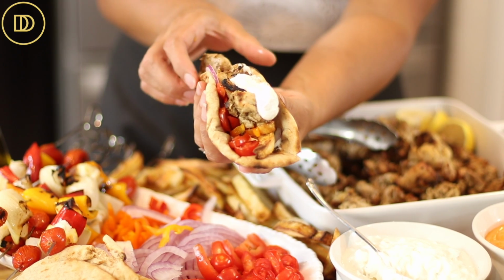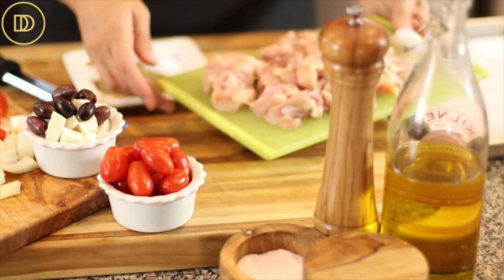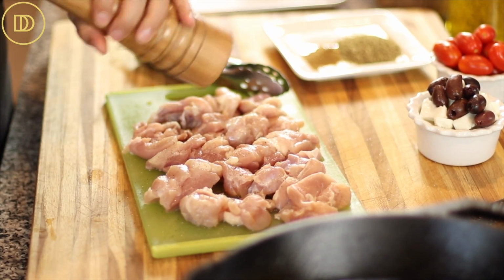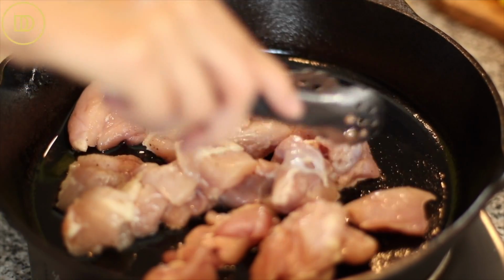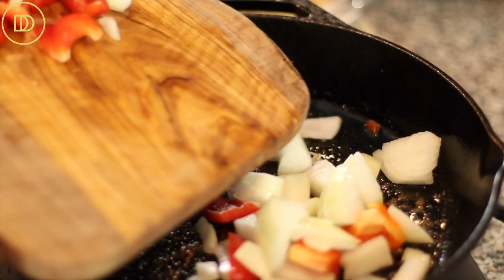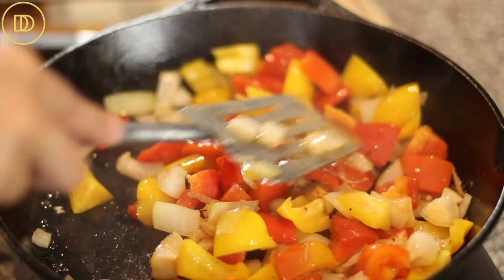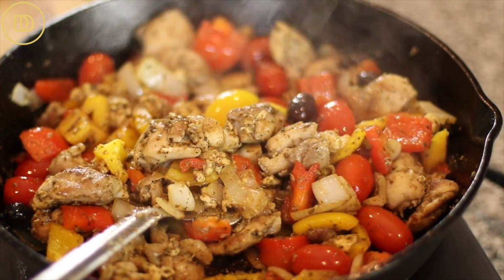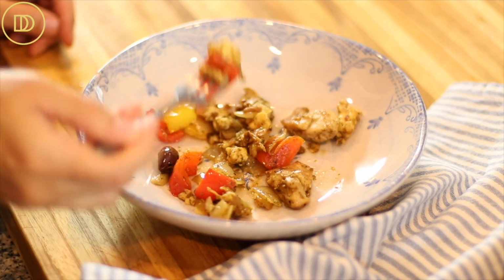Skillet Chicken Souvlaki: Quick & Easy 30 Minute Meal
This 30-minute skillet Chicken souvlaki has all of the flavors of the Mediterranean​ in one Low-Carb dish. Perfect for meal prep and for a busy weeknight dinner.

This quick and easy meal is ready in under 30 minutes. It’s basically a deconstructed version of one of the most popular Greek pita sandwiches, the chicken souvlaki. My version is low-carb but, you can always serve it alongside warm pita bread or over rice or even buttery pasta. A quick and easy meal full of Mediterranean flavor!

Serves 4:

1 lb. boneless, skinless chicken thigh meat, cubed
3-4 tablespoons olive oil
1 small onion, diced
2 bell peppers, diced
3 garlic cloves, grated
1 cup grape or cherry tomatoes
8-10 pitted Kalamata olives, whole or sliced
3-4 oz. Halloumi cheese, cubed
Salt and freshly ground black pepper, to taste
2 teaspoons dried crushed oregano
½ teaspoon ground cumin powder
½ teaspoon lemon zest
Juice of a small lemon
Serve with tzatziki and lemon wedges

Optional vegetables:
• Mushrooms
• Zucchini
• Eggplant
• Spinach

Season the chicken cubes with salt and pepper.
Heat a cast-iron skillet over medium-high heat and add the chicken. Cook for about 10-12 minutes, until golden all around and fully cooked. A meat thermometer inserted in the center of the chicken will register 165 °F when cooked. Remove chicken from the pan and set aside.
Add onions and peppers to the skillet and cook for 3-4 minutes until slightly soft.
Add garlic and warm through 30 seconds.
Place the chicken back into the pan along with the Halloumi, tomatoes, lemon zest, and the spices. Mix to incorporate and cook for 4 minutes or until the tomatoes are soft.
Stir in the lemon juice and serve.